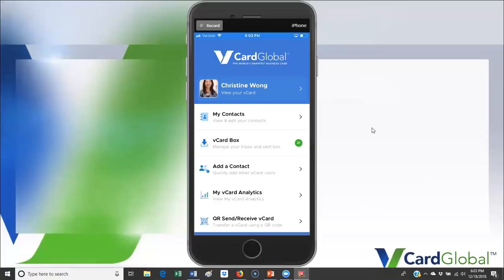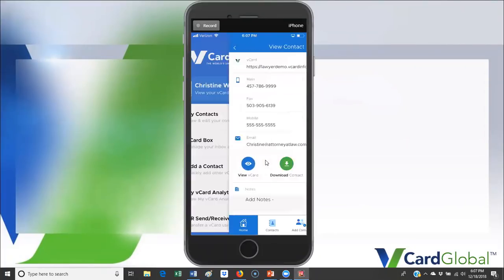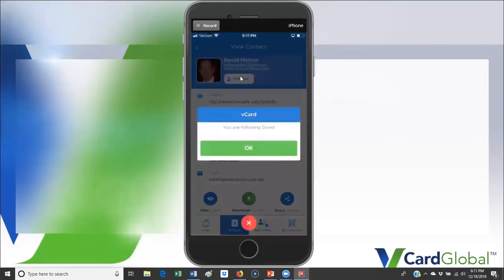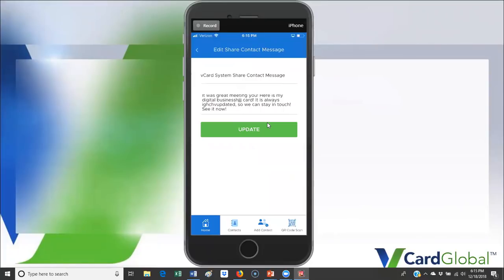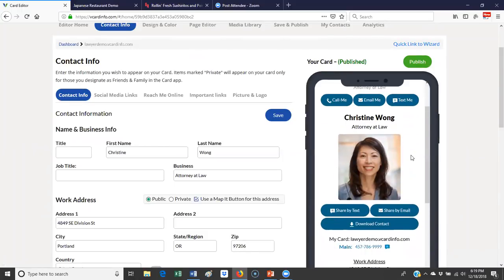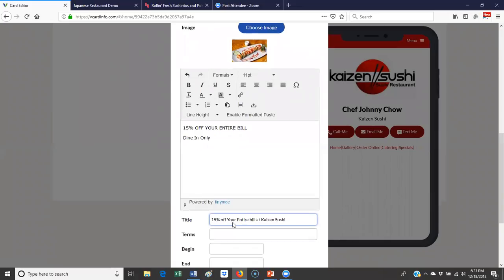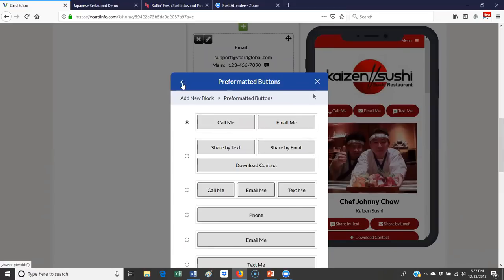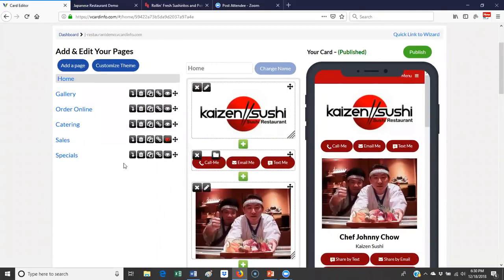vCard Global Webinar - December 18, 2018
Learn to How to Market Your Business With vCard

Review the vCard Global App
New Ways to Share Your Card
See Your Followers
Track Your Analytics

Get More From your vCard
The Text Me Options
Share By Text
Create Buttons